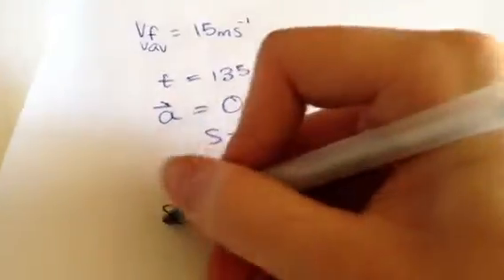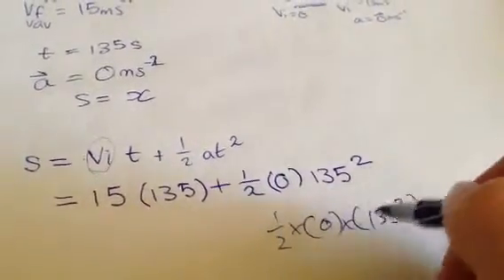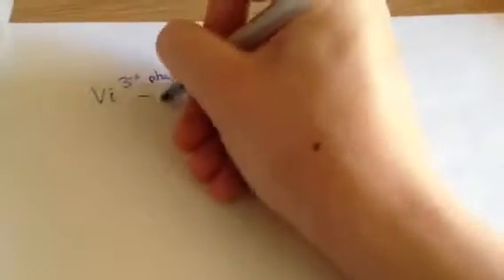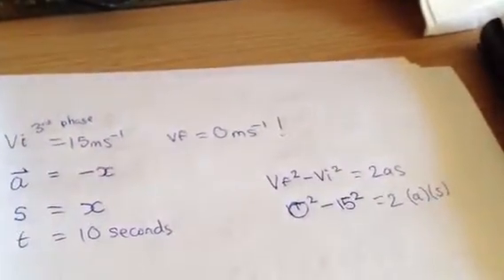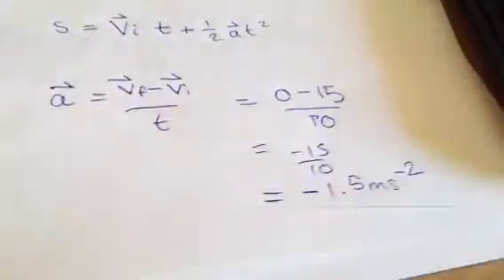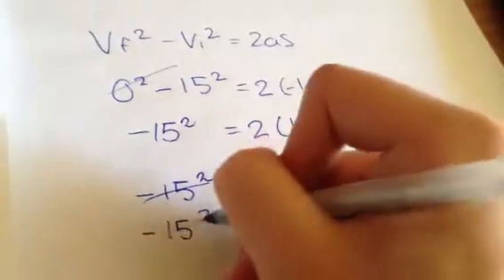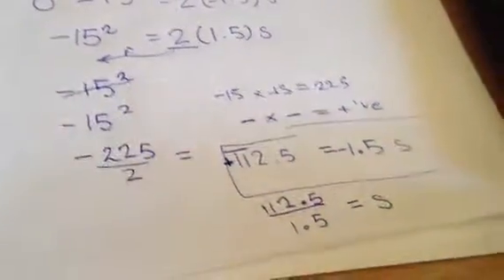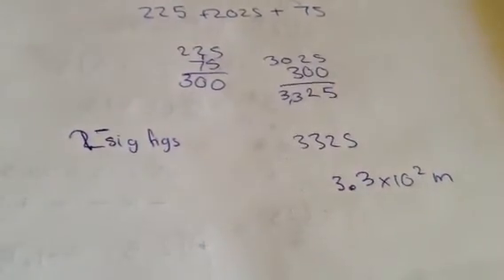Physics EQ Motion Part 2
Part two of the train scenario. See part one first.